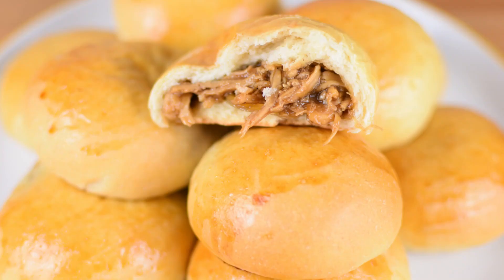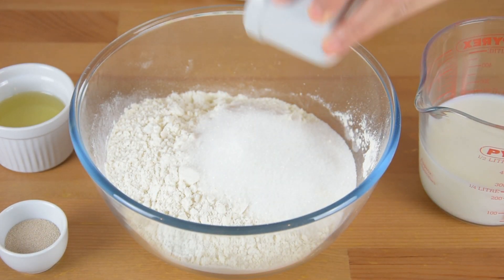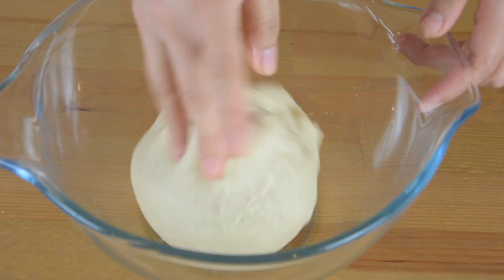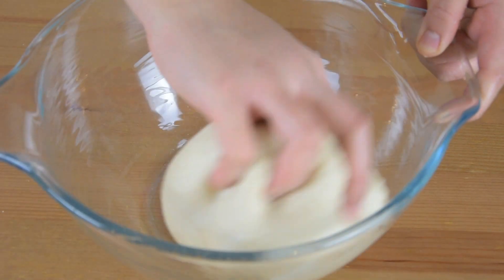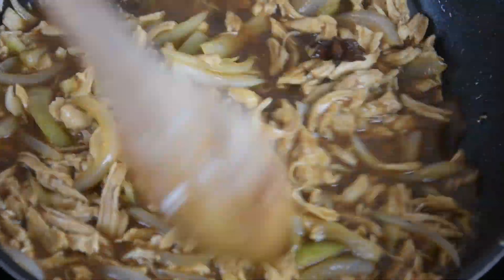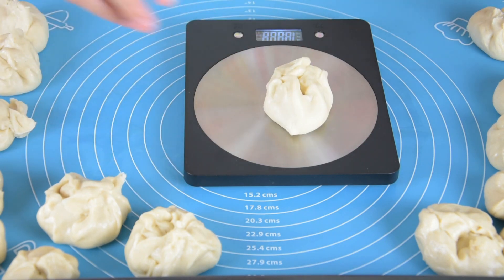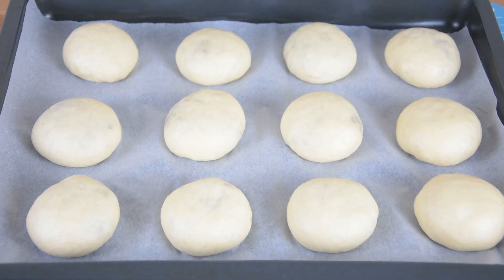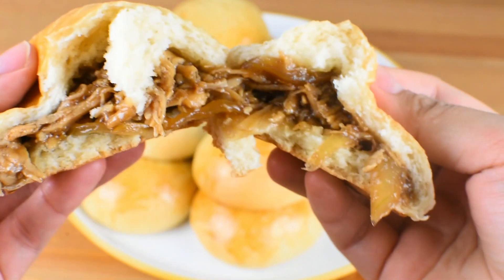How to Make Baked Siopao | Baked Siopao Asado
Today's episode is  about how to make baked siopao. It is a bun filled with sweet and savory meat filling called asado.

Ingredients you will need:
For the dough:
3 cups plain flour plus more if needed
1 cup warm fresh milk
2 tsp instant yeast
¼ cup white sugar
¼ cup vegetable oil
½ tsp salt

For the asado filling:
500 grams boiled shredded chicken
1 onion, chopped
4  cloves garlic, minced
½ cup  brown sugar
⅛ cup oyster sauce
¼ cup soy sauce
1 cup water
2 tbsp cornflour diluted in 2 tbsp of water
2 pcs star anise

Bake in preheated oven 180C